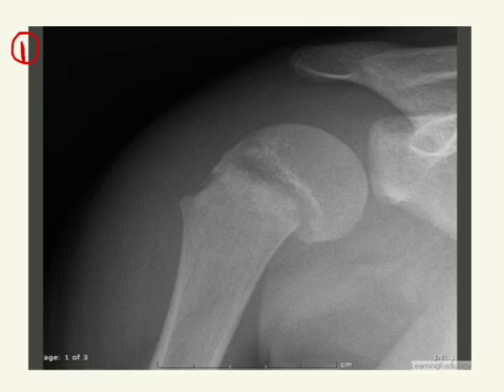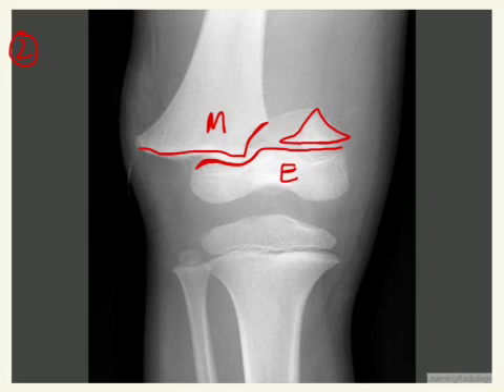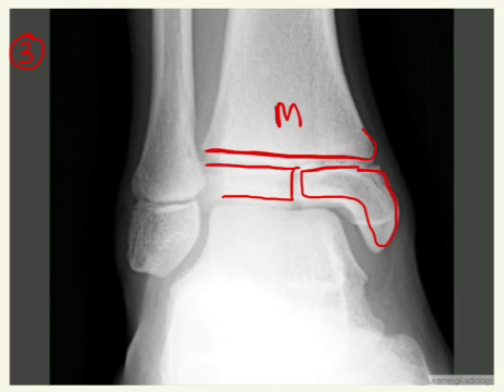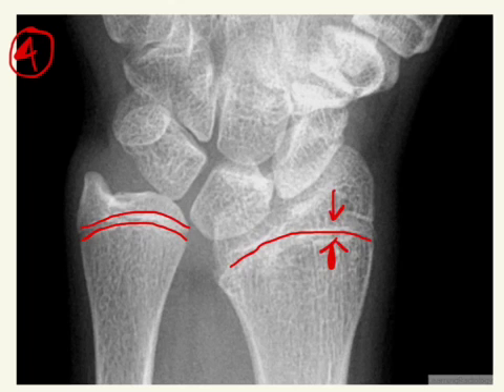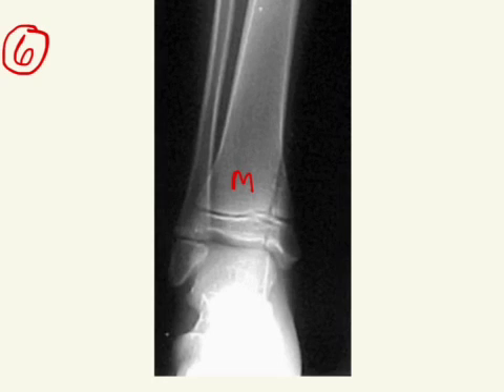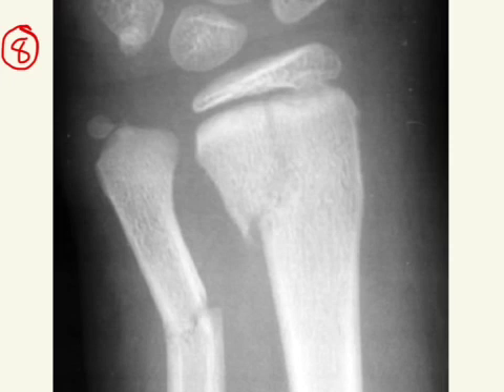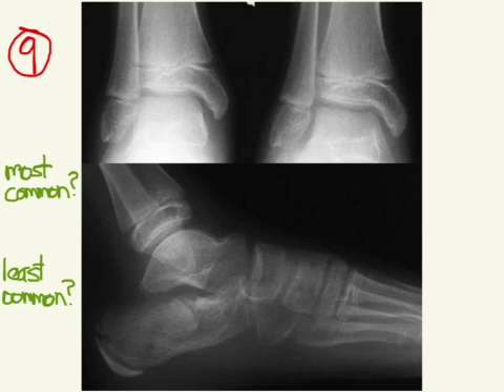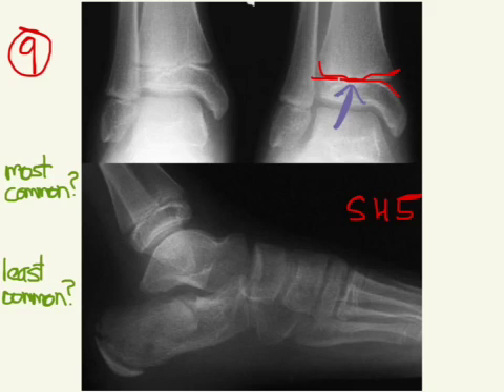Salter-Harris Fractures Answers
Answers to the questions posed at the end of the first Salter Harris video